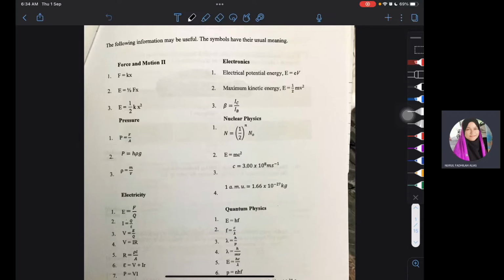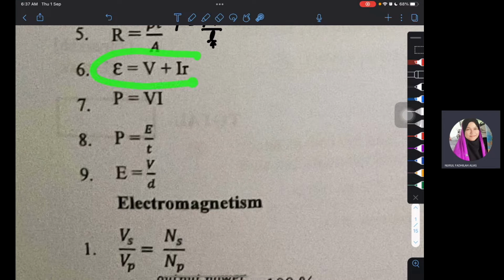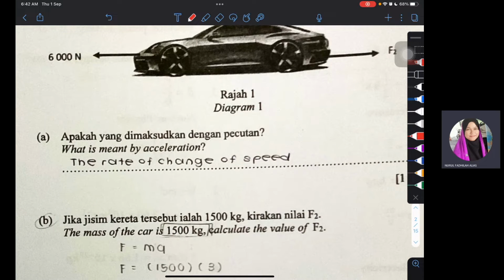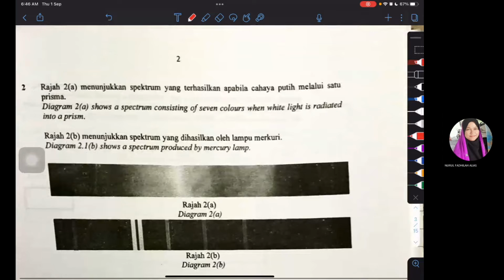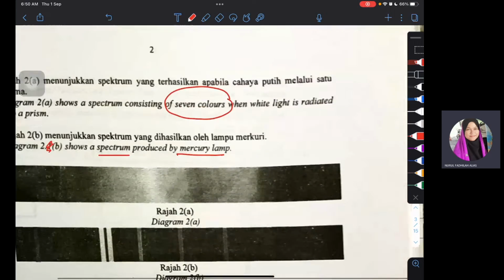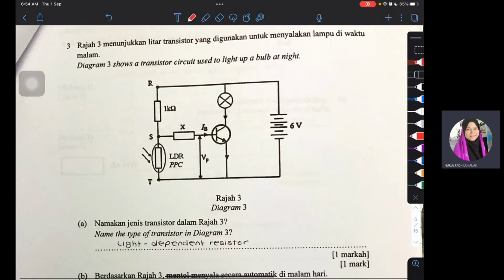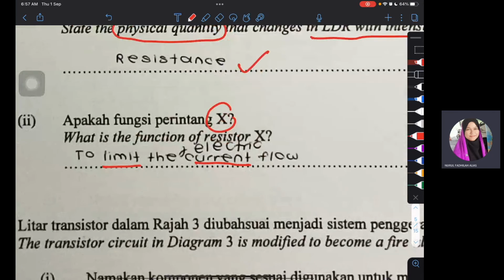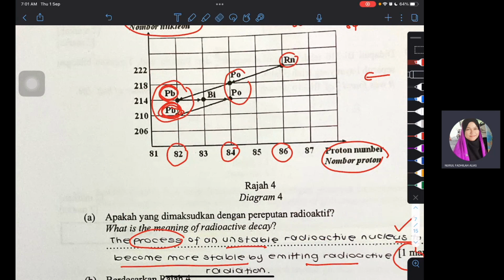Final SEM 2 Form 5 SPM Physics DLP part 1